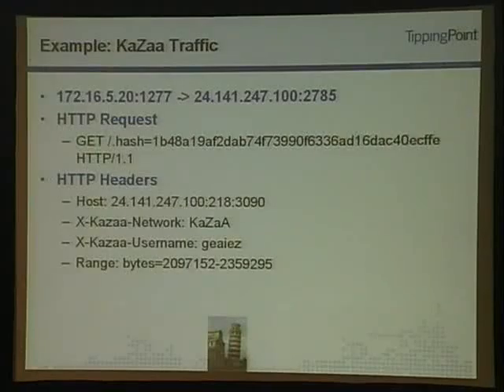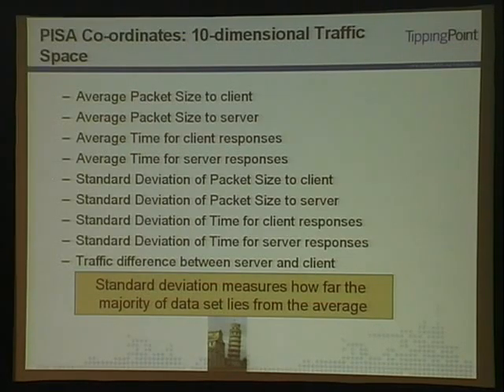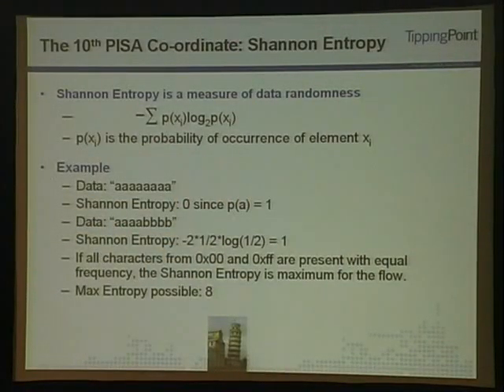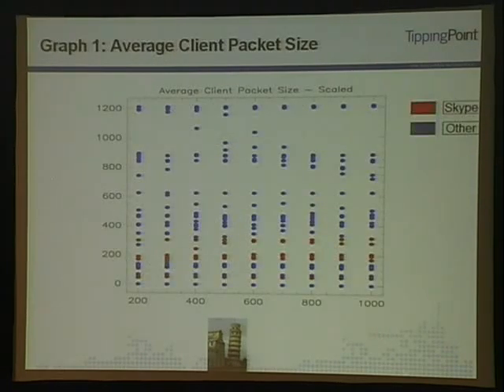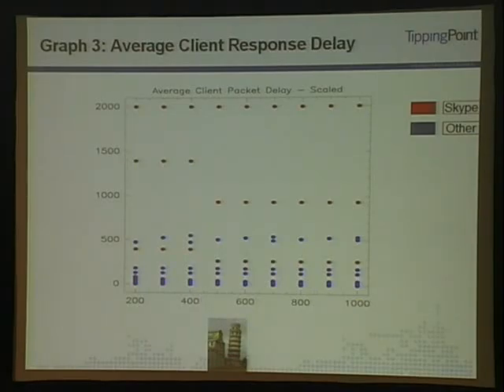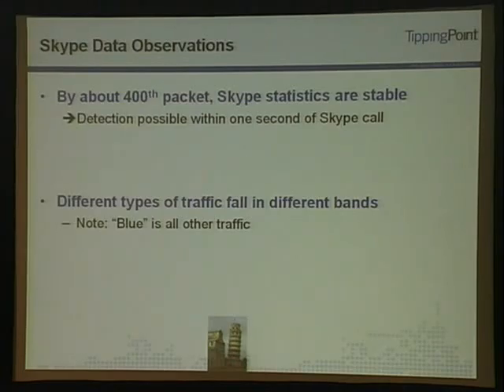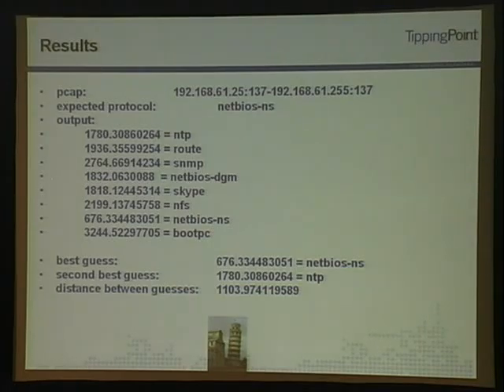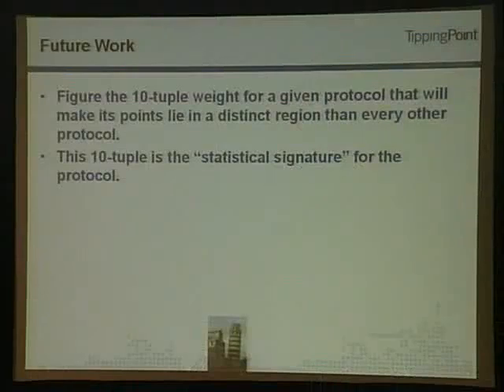Shmoo1869 - Rob King And Rohit Dhamankar - Encrypted Protocol Identification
Recorded at the HACKING AND COMPUTER SECURITY CONFERENCE, March 25, 2007 in Washington, D.C. Content produced --- Encrypted Protocol Identification via Statistical Analysis, with Rob King and Rohit Dhamankar. End-to-end encryption is often used to circumvent network policy controls and evade intrusion prevention and detection systems. This presentation shows a method for identifying the type of traffic that has been encrypted via a novel method of statistical analysis. This gives network and security administrators a powerful tool to use in enforcing traffic policy, even when users are actively attempting to evade these policies. A sample implementation of the method is provided. Rob King is a Senior Security Researcher at TippingPoint, where he researches security vulnerabilities and other topcis with security implications. In addition, he co-authors the SANS Institute's @RISK newsletter, read by over 200,000 subscribers weekly. He also contributes to the SANS Top20 updates. Rohit Dhamankar is the Senior Manager of Security Research at TippingPoint, where he manages vulnerability research and Digital Vaccine development for the company's Intrusion Prevention Systems. In addition, he co-authors the SANS Institute's @RISK newsletter, read by over 200,000 subscribers weekly. He is the Director for the SANS Top20 updates. He holds an MS in Electrical Engineering from the University of Texas and an MSc in Physics from the Indian Institute of Technology in Kanpur, India. 18699 8